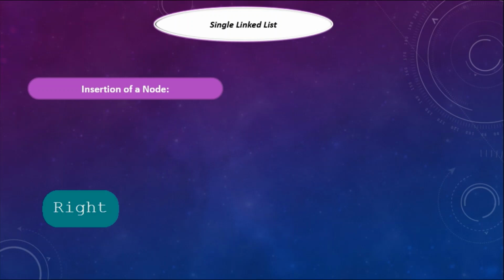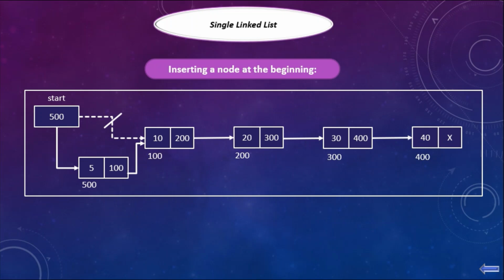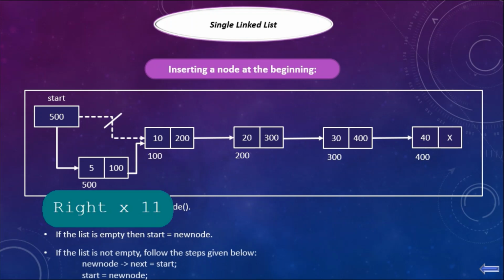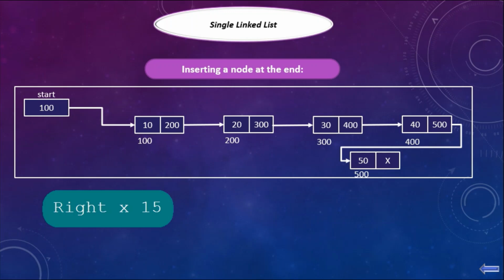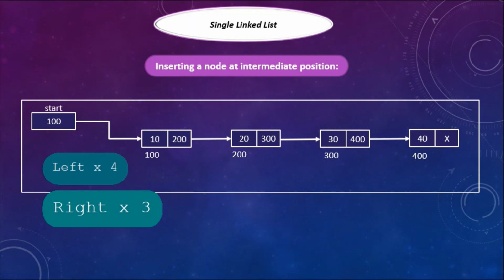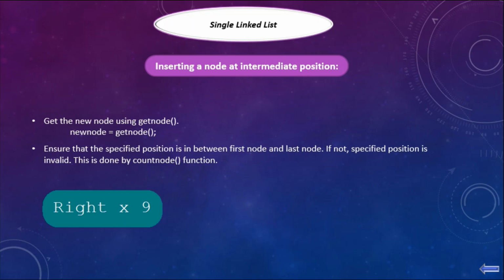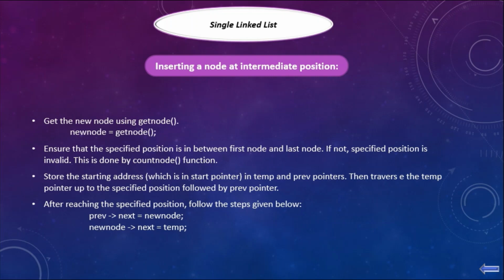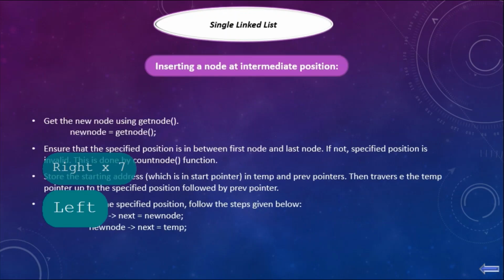Single Linked List part 03 | Insertion of node #05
Hey, guys in this video we are going to learn about the insertion of node operation in single Linked List.